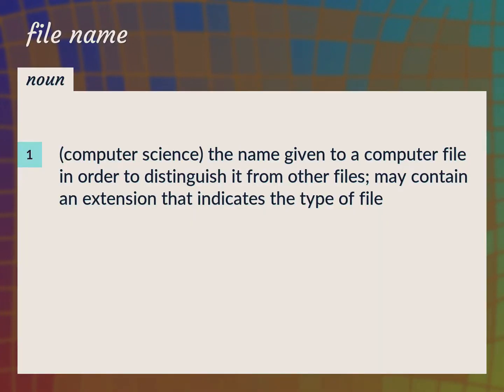File names | meaning of File names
What is FILE NAMES meaning?